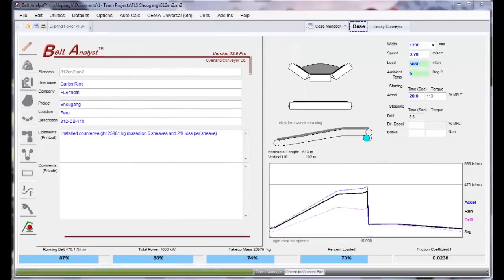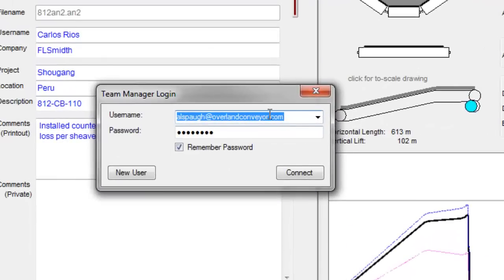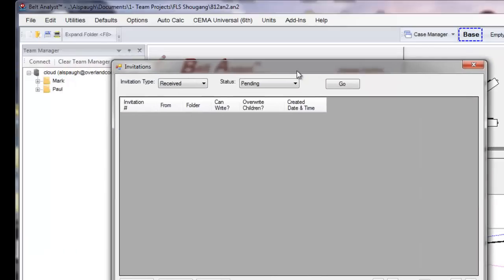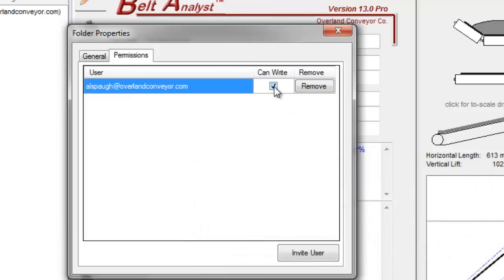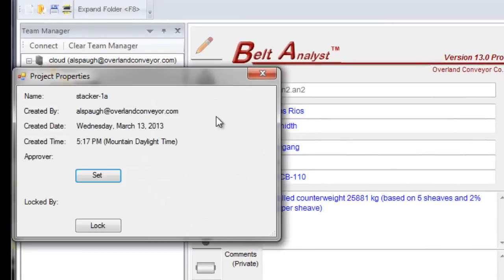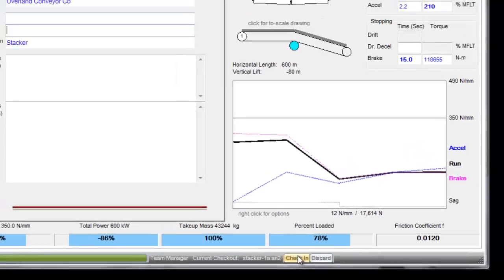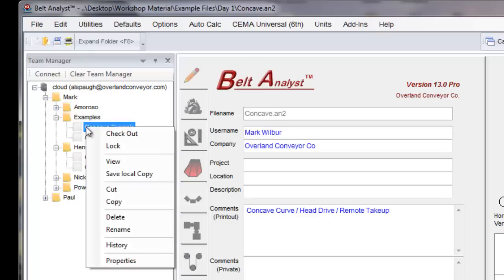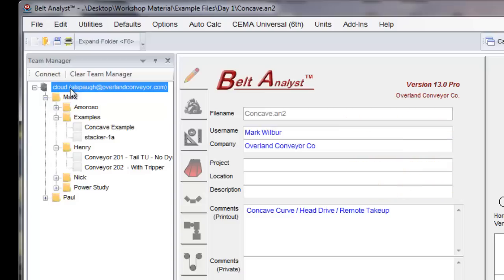Team Manager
Share and collaborate with your own team both inside and outside your company. Control your files to make sure everyone on your team is working on the same page.